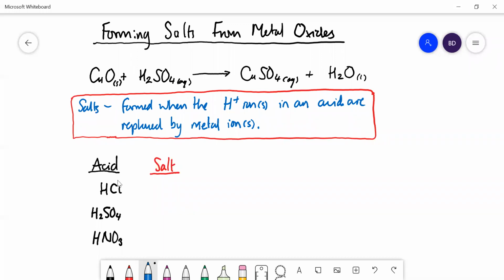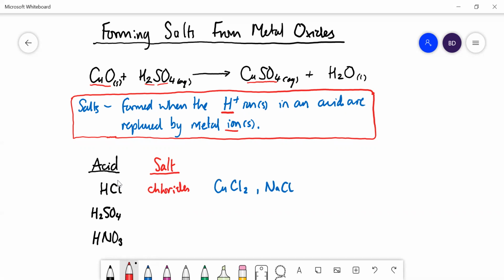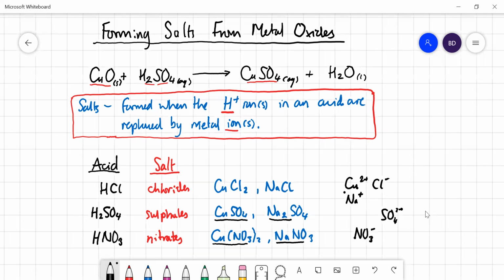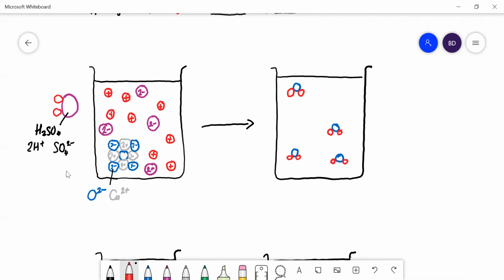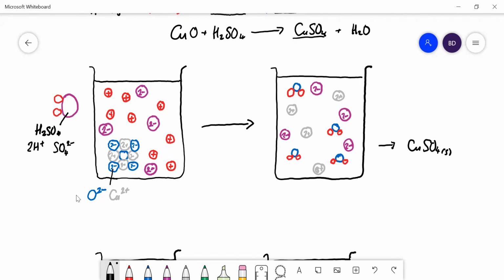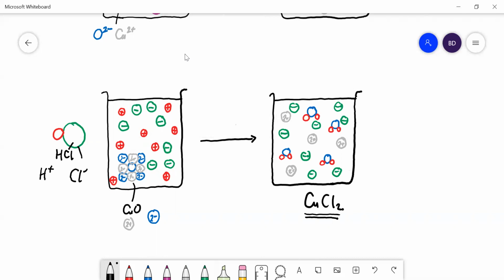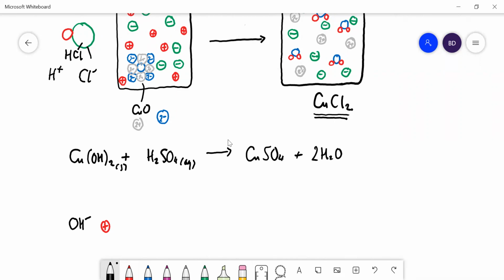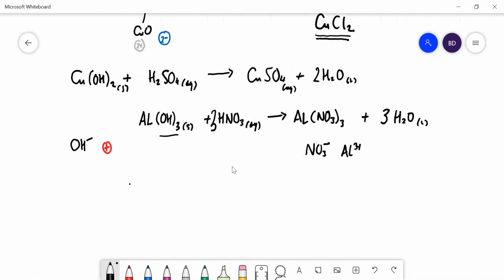GCSE 4.2.3. Metal Oxides - Reaction With Acids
Metal oxides are bases. They react with acids to form salts and water.